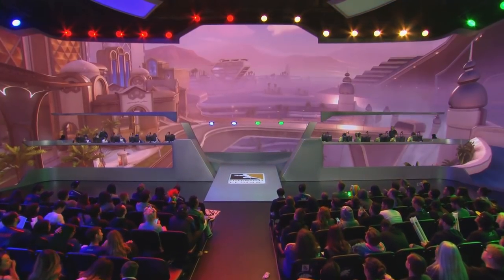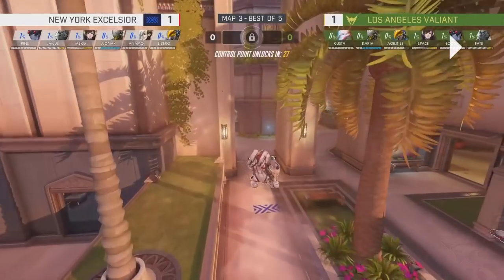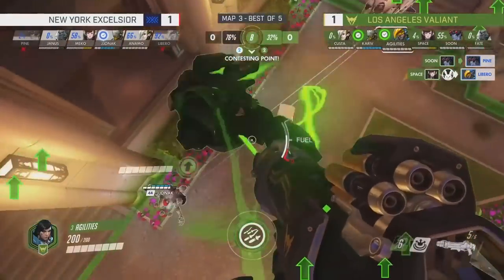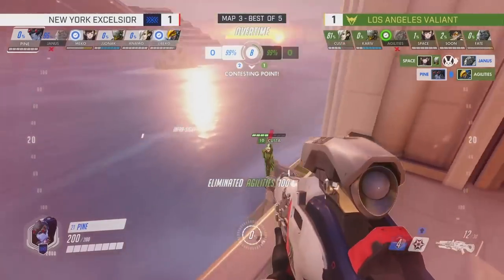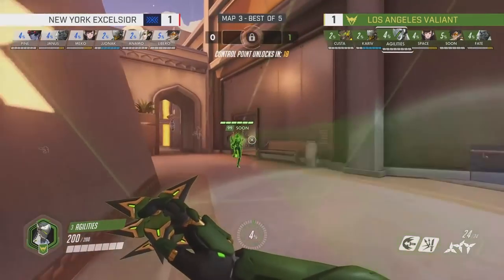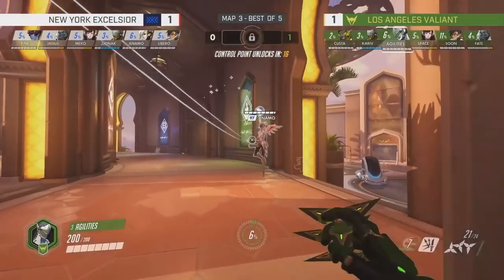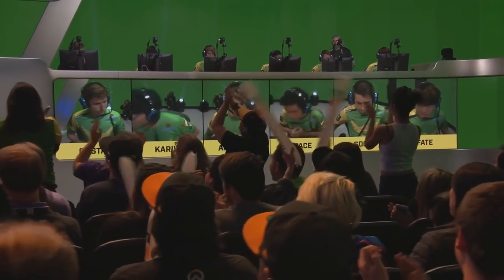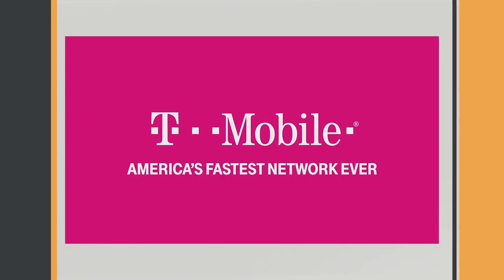Overwatch - BEST WIDOW IN THE WORLD!? (and how to beat it!)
Big Boss Pine is one of the best players in Overwatch League. He's one of the best, if not the best Widowmaker players in the World. But how do you beat this? LA Valiant show us how its done! Welcome to Pro OverAnalyzed - the Overwatch Pro Analysis show!

♥ HyperX - CHECK THEM OUT! [AD]